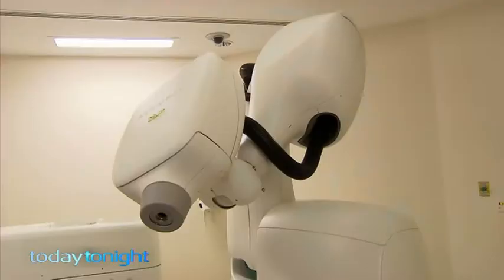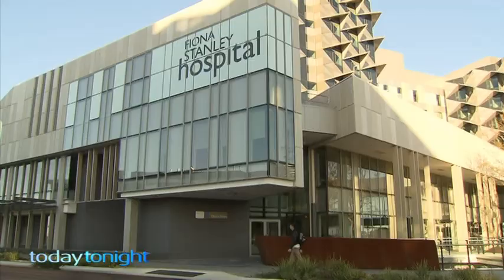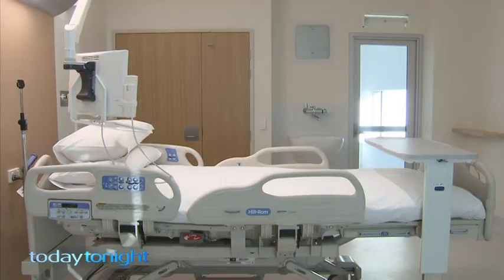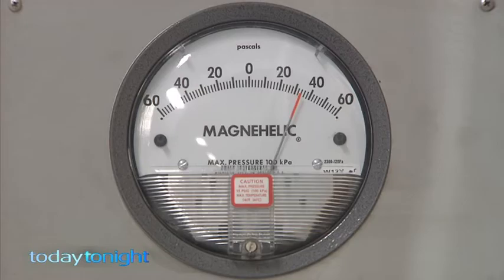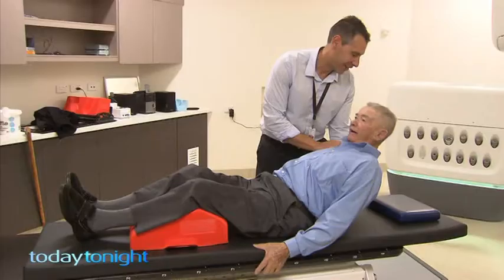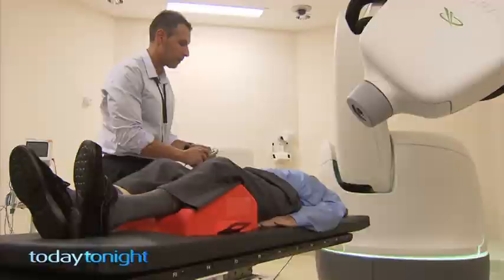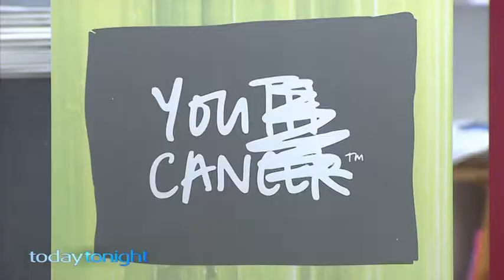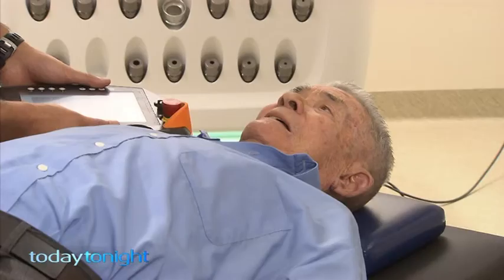Today Tonight - WA Cancer Care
AIR DATE: Thursday 24 July, 2014
Being diagnosed with cancer can be a bombshell.. but with modern medicine breaking new ground in the treatment of the disease, the journey to recovery can be made a little easier. Here in WA, we're leading the country in cancer services. Belinda Wilkinson tours Perth's state of the art facilities.